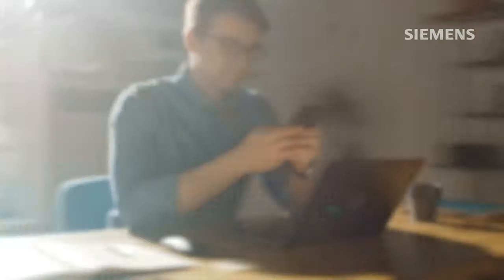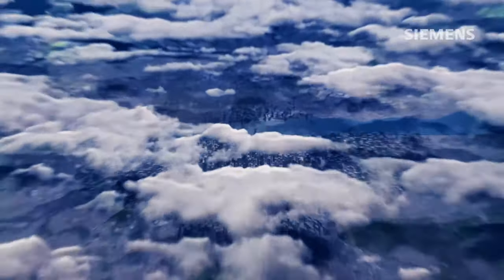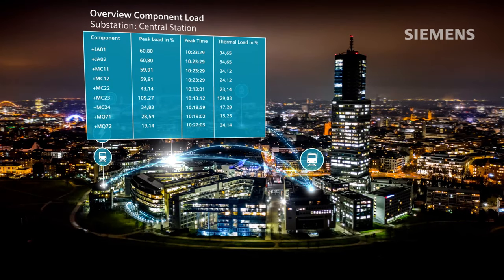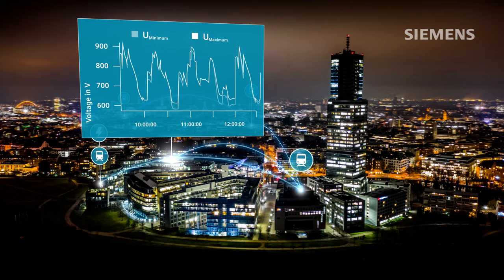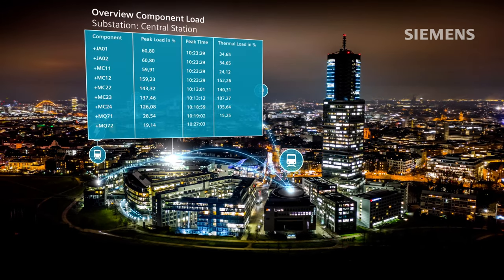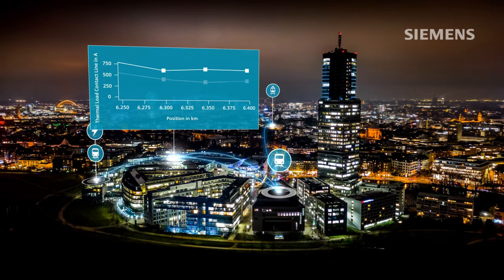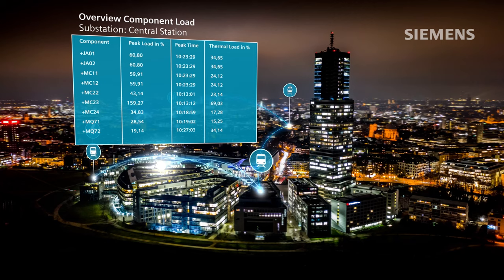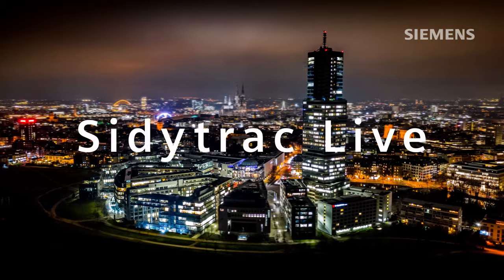The future of rail electrification is digital!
Increasing the availability, performance and efficiency of traction power networks is our passion. We want to build a reliable basis for your decision-making, giving you the right tools to implement optimizations.

With our digital technologies for rail electrification, your trains will keep moving. The Sidytrac® product family offers you decision-making support in real time, reducing the complexity of data and empowering you to minimize energy costs and create transparency of your network at all times.